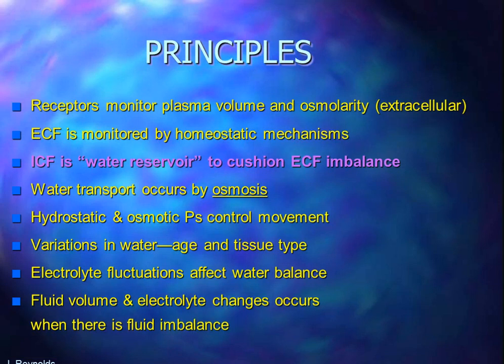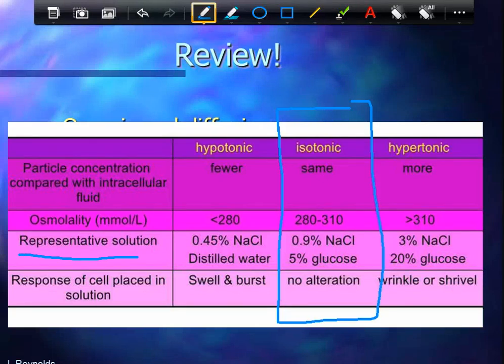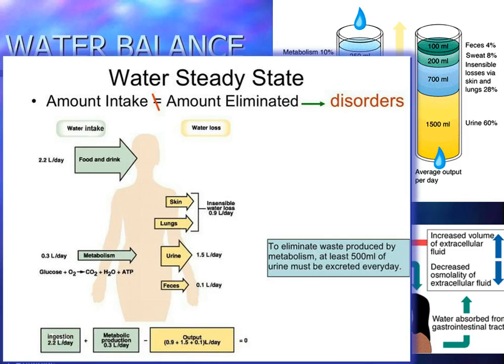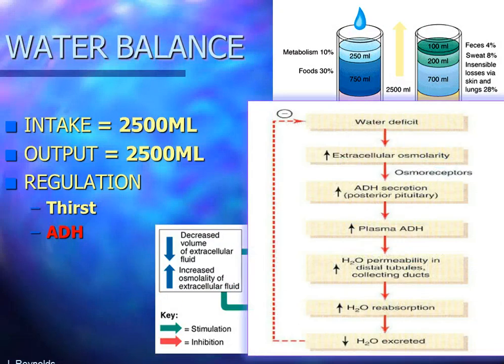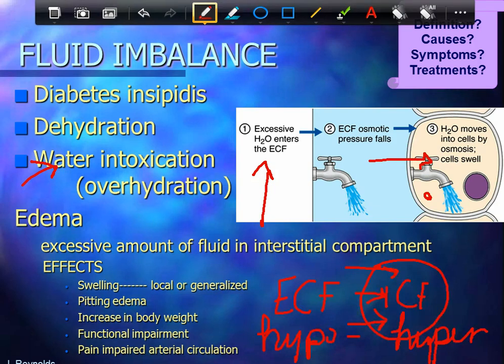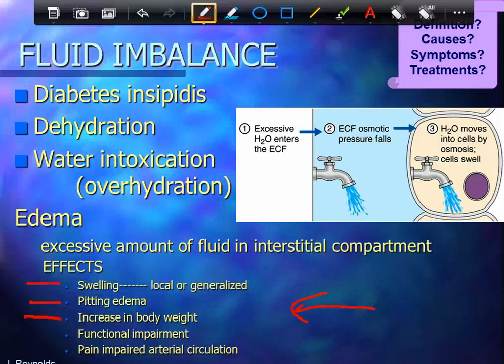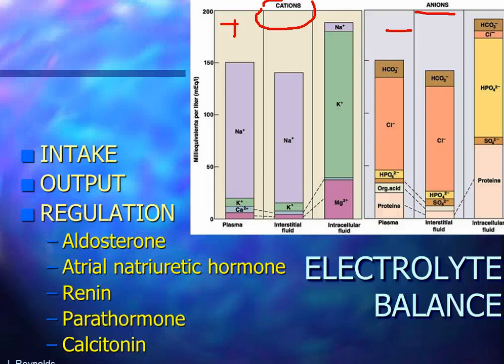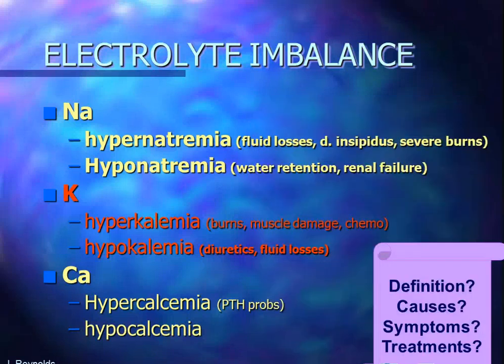reynolds 27 F&E 1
the video covers water balance and electrolyte balance, as well as water and electrolyte imbalances